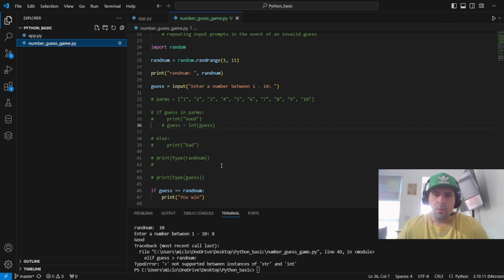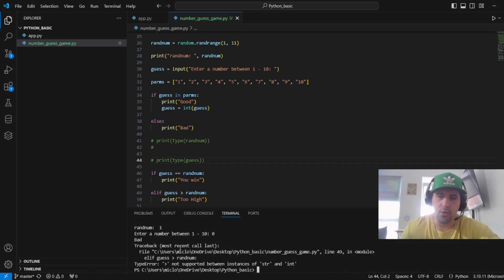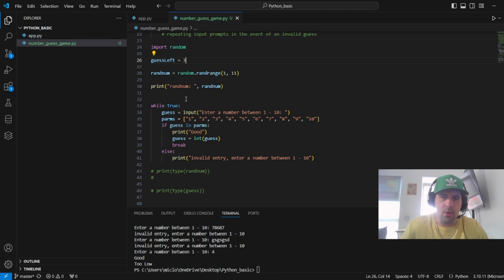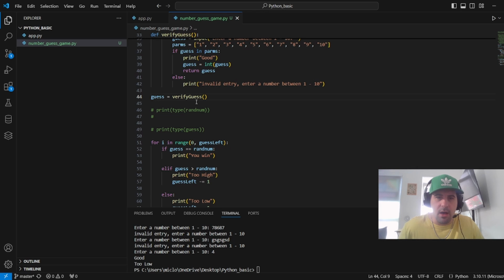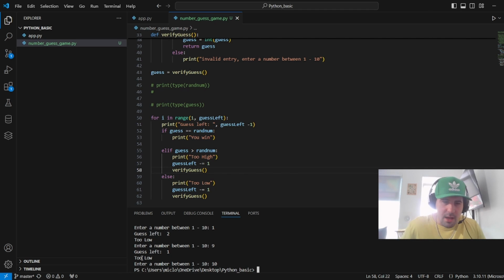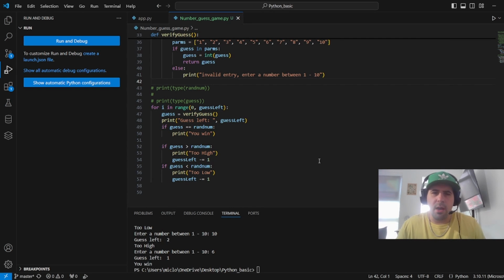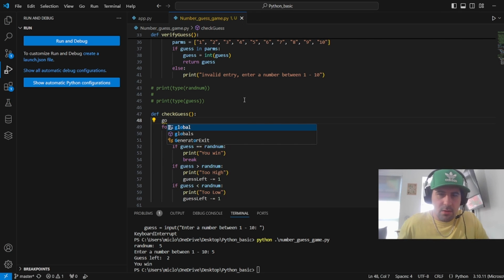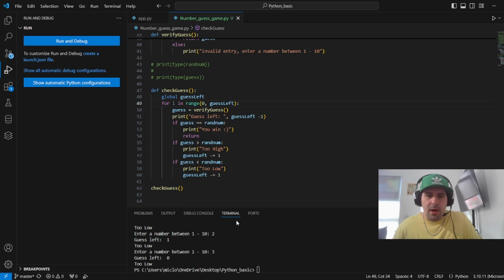Python ultra simple code tutorial: Number guessing game: part 2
I try to make programing as simple as possible
Learn to be a self-taught programmer by watching my videos
Increase your knowledge of computer programming
Fall in love with computer science, technology, IT and science in general